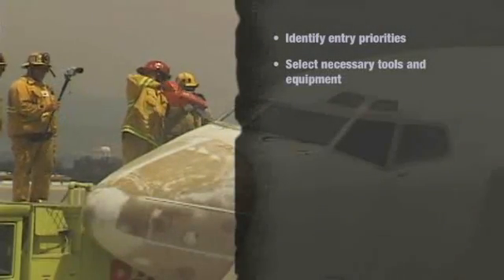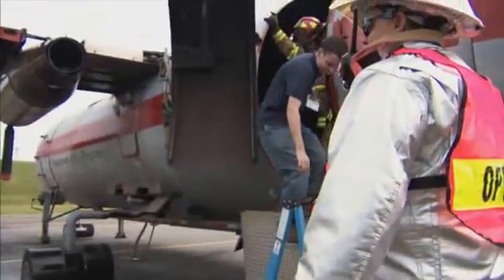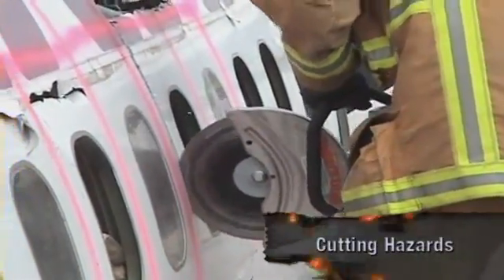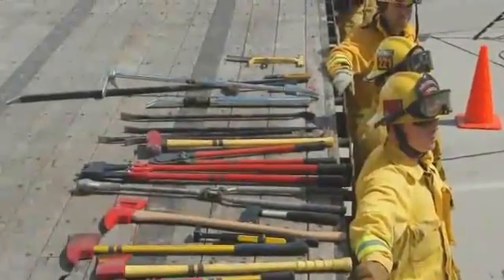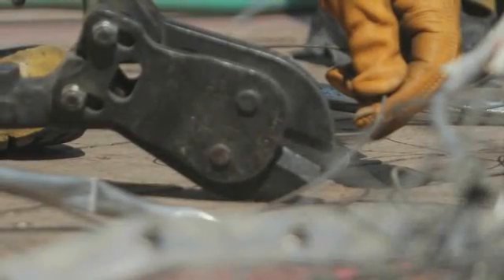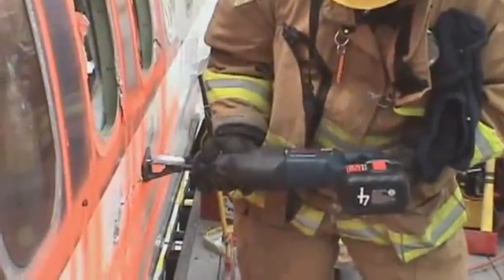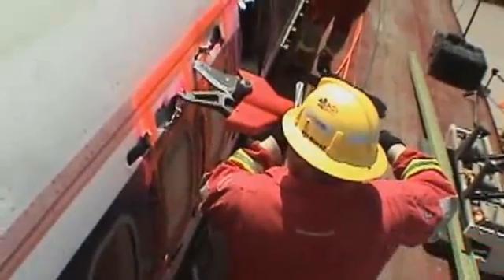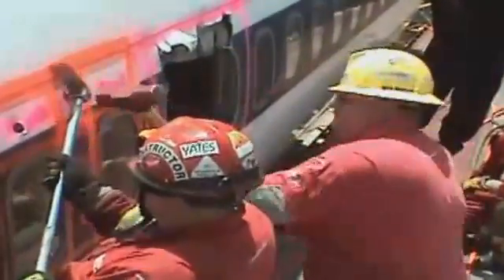Introduction to Aircraft Rescue and Firefighting (ARFF): Section 8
Section 8 of 11- Introduction to ARFF: Emergency aircraft evacuation.